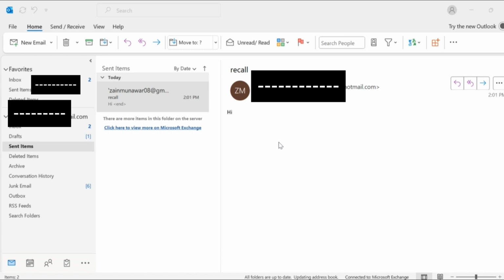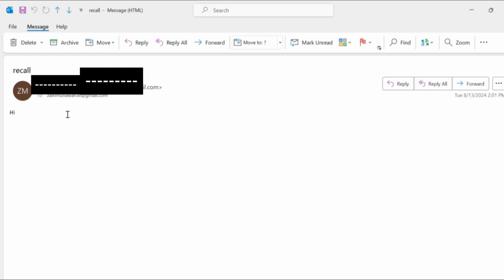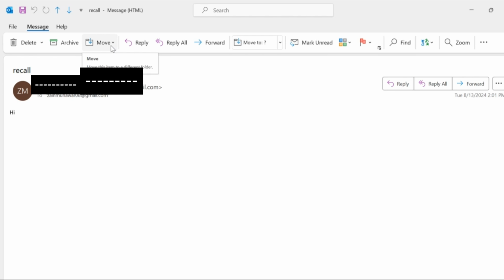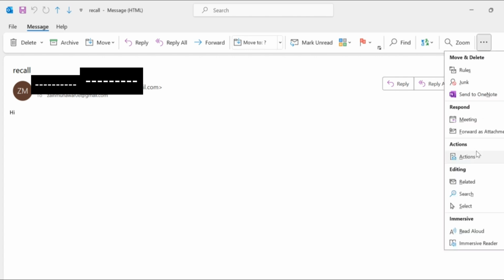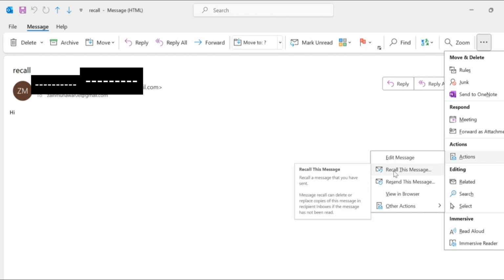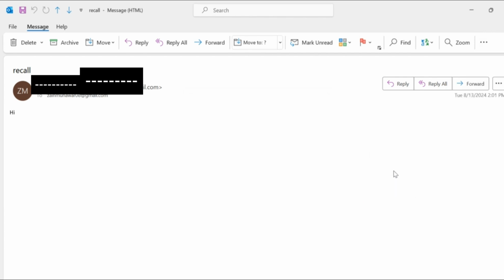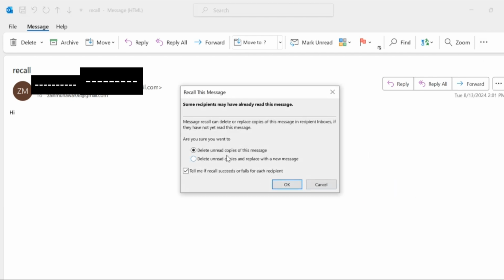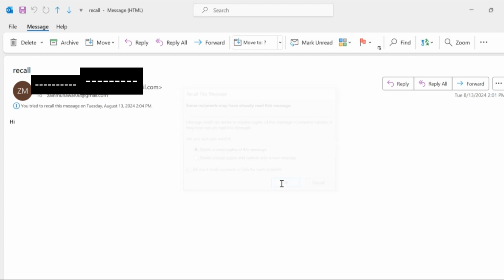How to Recall an Email in Microsoft Outlook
In this quick tutorial, I'll show you how to recall an email in Microsoft Outlook. If you've ever accidentally sent an email to the wrong person or noticed a mistake right after clicking send, don't worry—Outlook has a feature that allows you to recall the message.